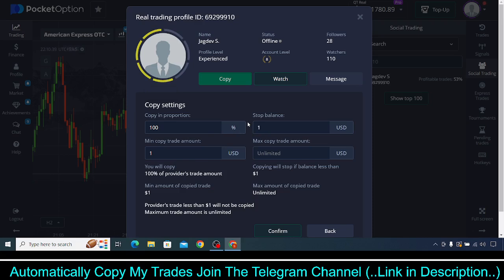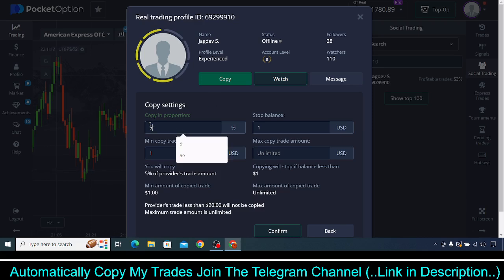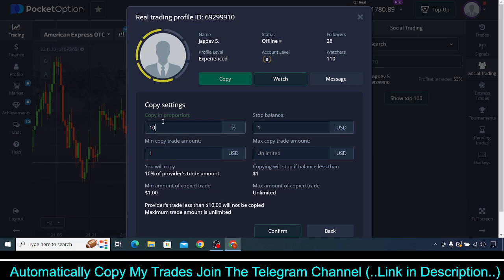How To Make Money Copy Trading in Pocket Option